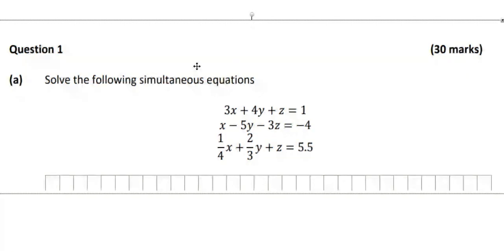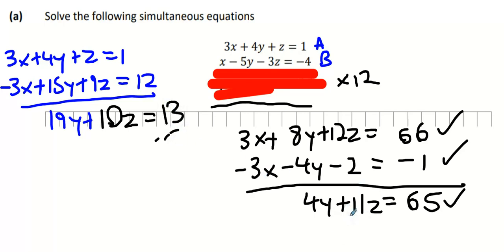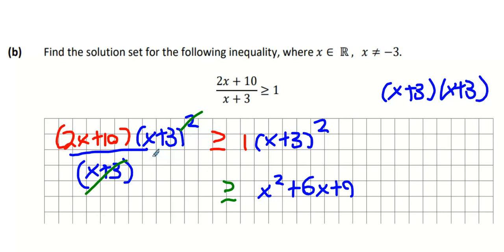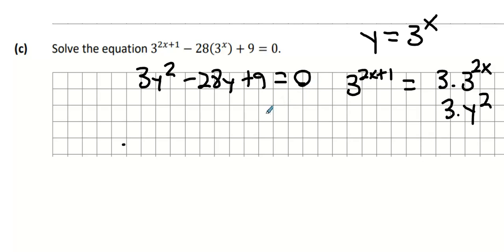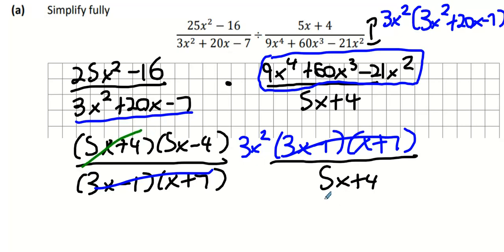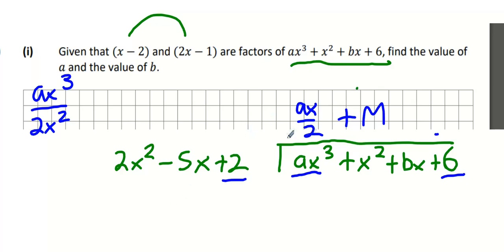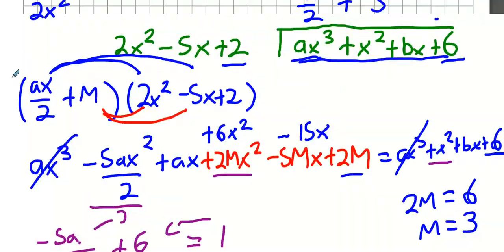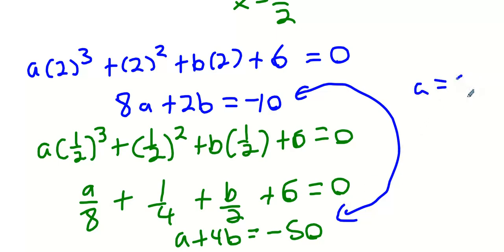5th xmas test 2023 q1q2